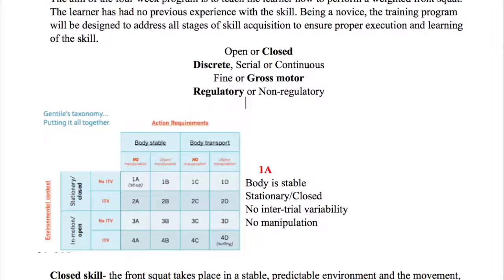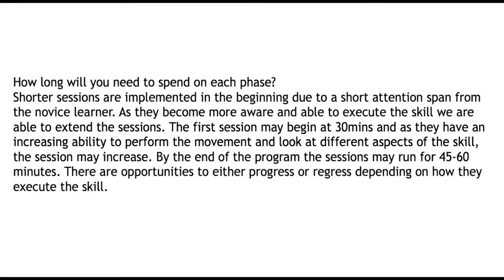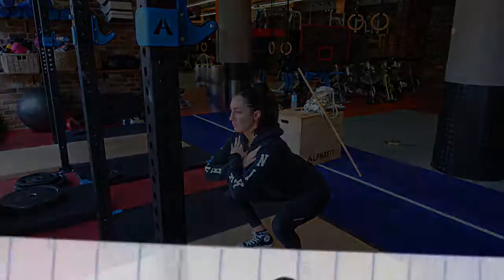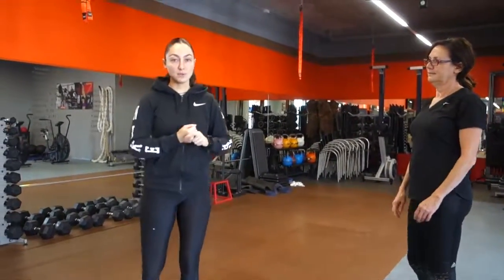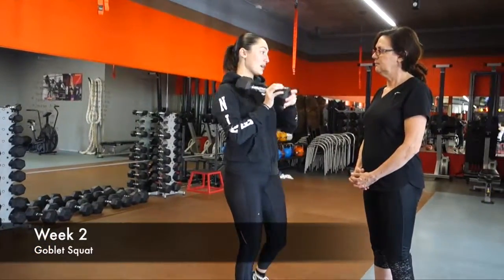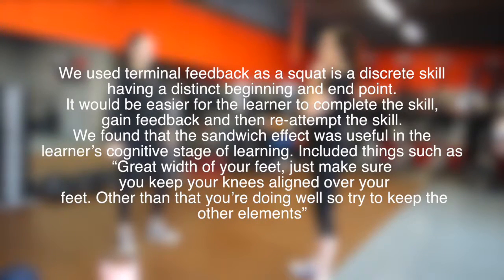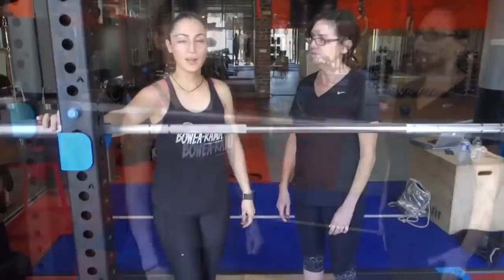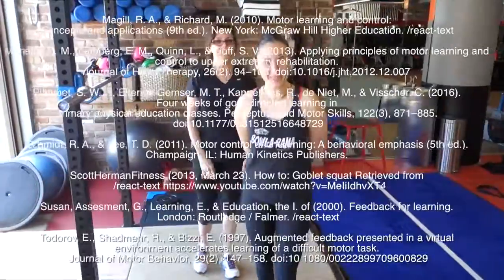Motor Control and Learning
This video is about Motor Control and Learning